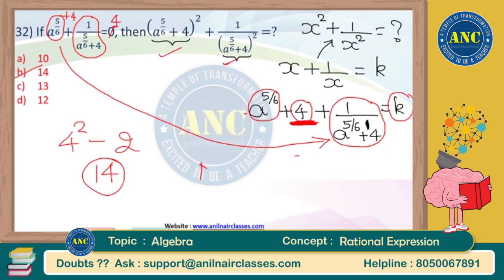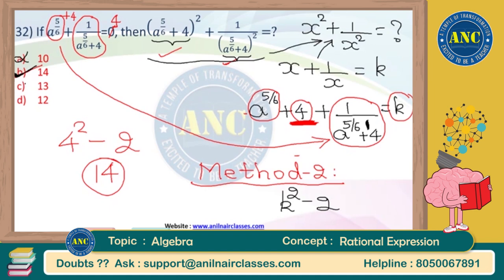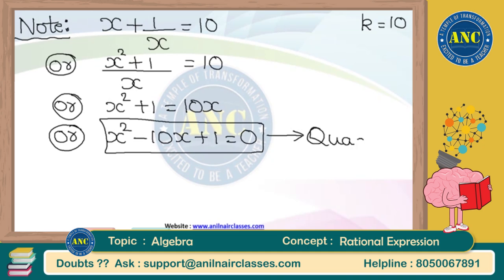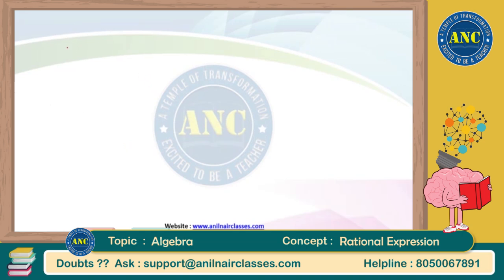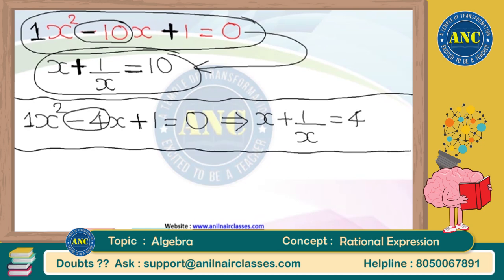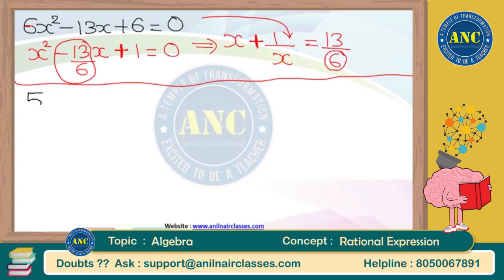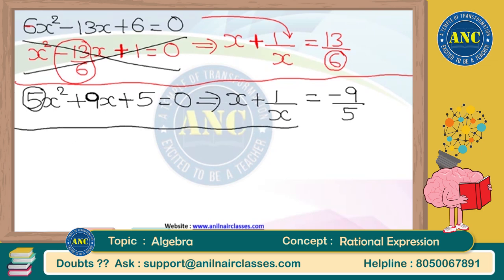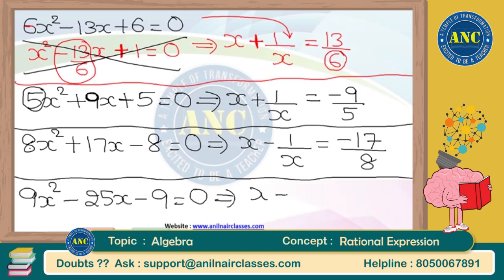Simplifying Rational Expressions Introduction | Algebra | Anil Nair Classes